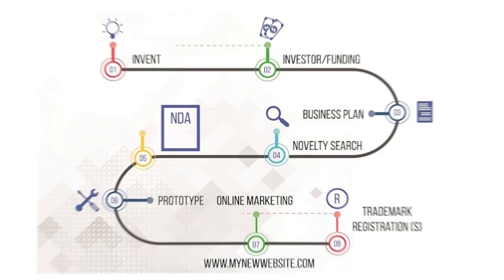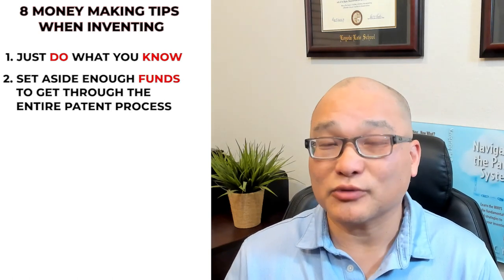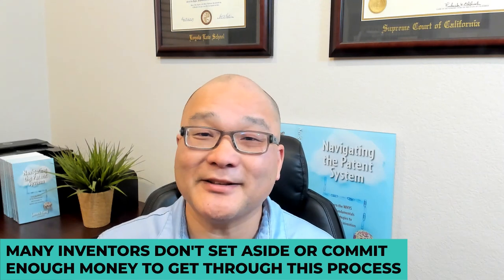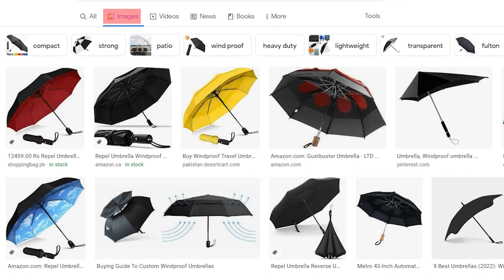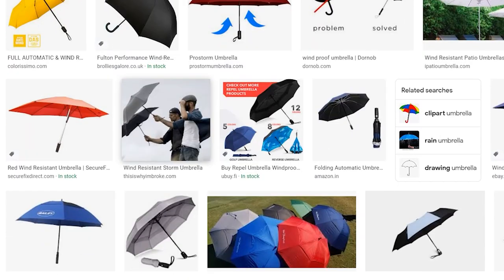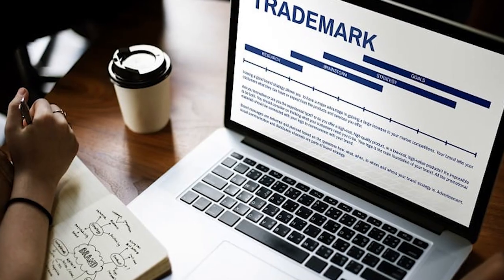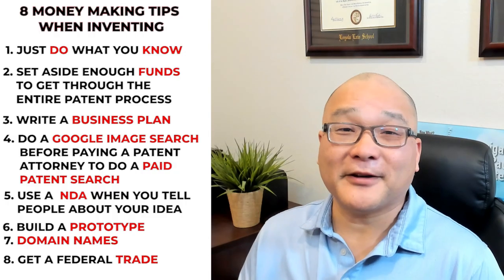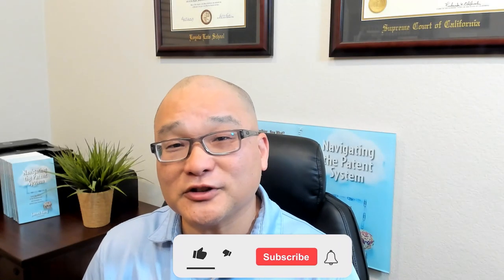How to successfully protect your invention?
8 Tips for successfully protecting your invention
1. Invent in your own area of expertise
2. Set aside enough funds to get through the entire patent process
3. Write a business plan
4. Conduct your own informal novelty search first
5. Three basic agreements
6. Build a prototype
7. Domain names
8. Get a federal trademark registration